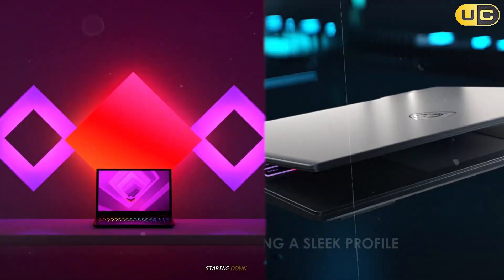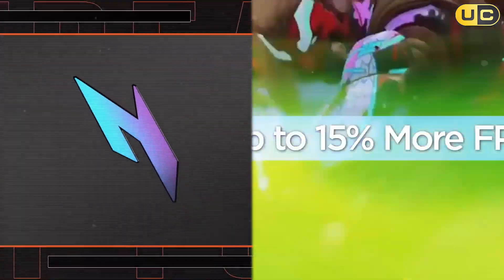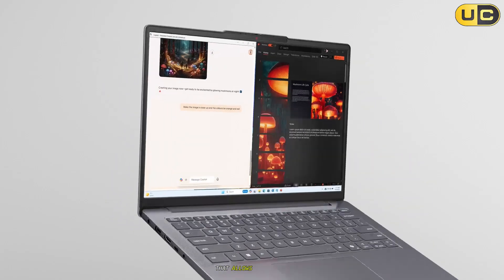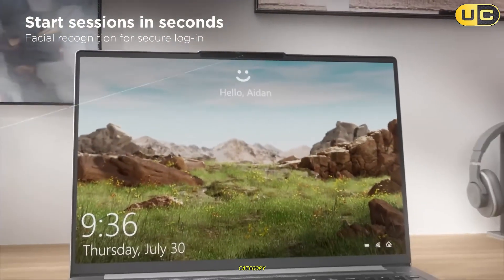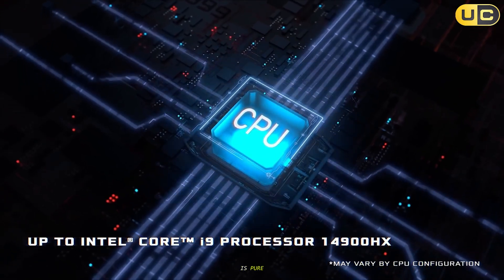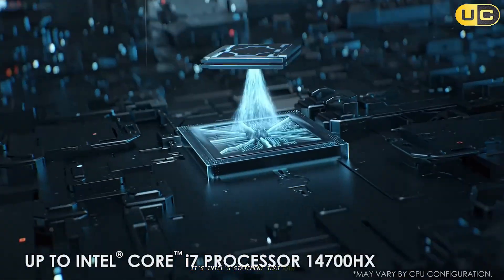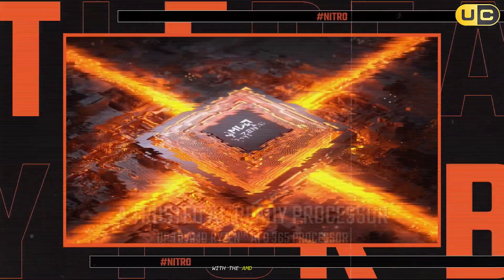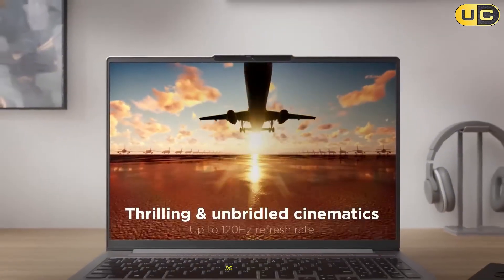Ryzen 7 8845HS vs i7 14700HX – Laptop CPU Face-Off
If you're choosing between Ryzen 7 8845HS vs i7-14700HX, this deep dive covers everything you need to know. We’ll compare real-world performance, benchmarks, and efficiency so you can see which processor delivers the best value for gaming laptops and productivity tasks.

Latest Price:
ryzen 7 8845hs
Intel Core i7-14700
core i7-14700HX

🕝Timestamps🕝
0:00 - Intro: Ryzen 7 8845hs vs i7 14700hx
0:42 - The Contenders
2:43 - Raw Power and Multi-Core Performance
4:50 - Single-Core and Gaming Prowess
6:40 - Efficiency and The Battery Life Question
8:39 - The Unsung Hero: Integrated Graphics
10:38 - The Bottom Line: Who Wins For You?

We also touch on other head-to-heads like Ryzen 7 8845HS vs i7-14650HX, Ryzen 7 8845HS vs i5-14500HX, and the detailed Ryzen 7 8845HS vs i7 14700HX spec comparison, while also looking at how it stacks up against Ryzen 7 8845HS vs i9-13900H. Whether you’re after a best budget gaming laptop or a high-performance machine, understanding the AMD vs Intel showdown is crucial.

For those exploring options, we’ll also highlight Ryzen 7 8845HS vs i7-14700HX laptop performance, discuss Ryzen 7 8845HS vs i5 13th Gen 13450HX, and even compare Ryzen 9 8945HS vs i7-14700HX to give you a well-rounded gaming laptop review. If you’re torn between i7 vs Ryzen 7, this guide clears the confusion with a balanced breakdown of strengths and trade-offs.